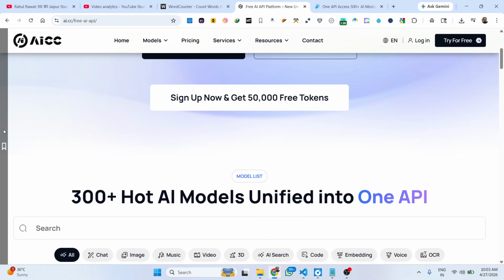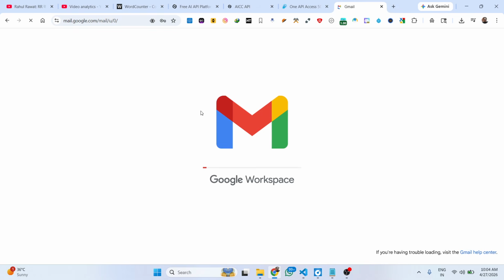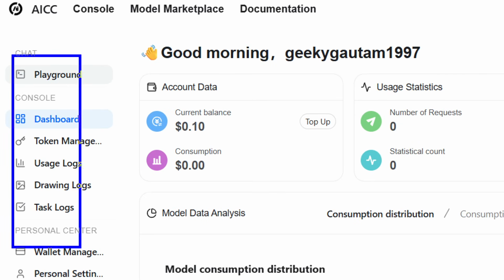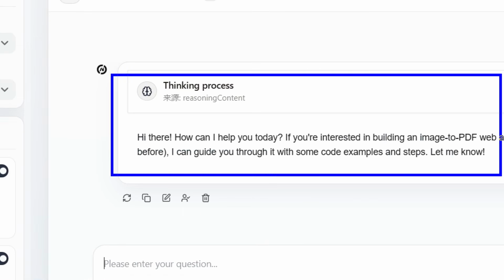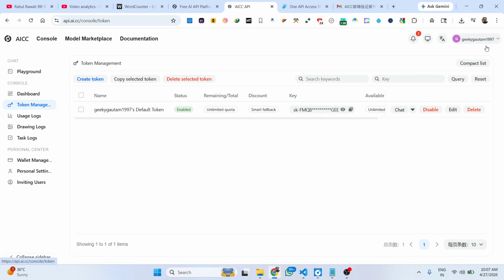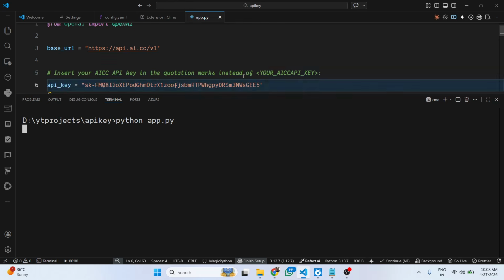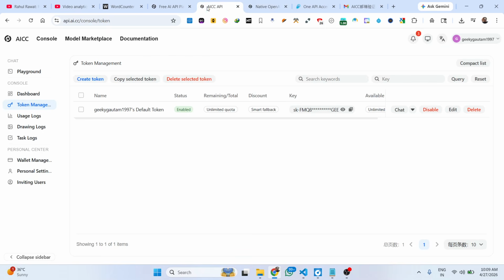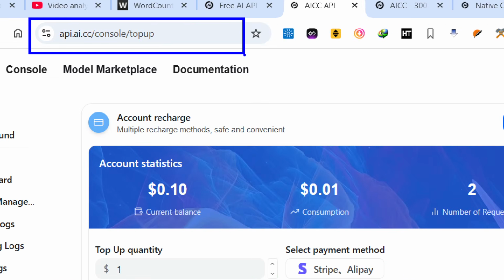AI.cc FREE API Keys Unlimited FREE AI APIs for Claude, GPT, Llama, Qwen, DeepSeek,Grok in VSCode